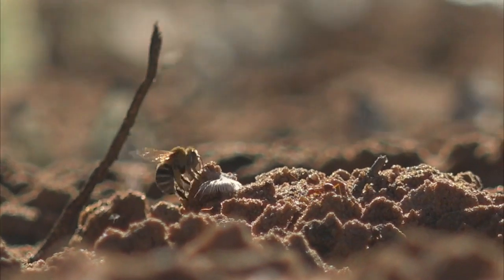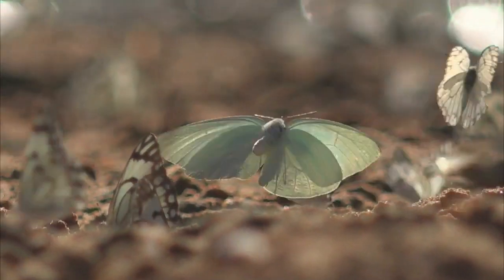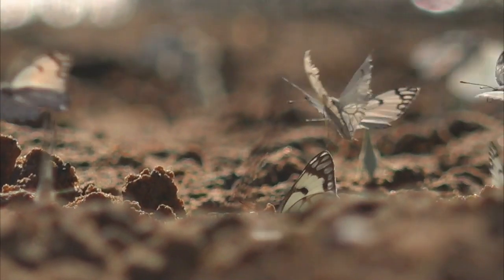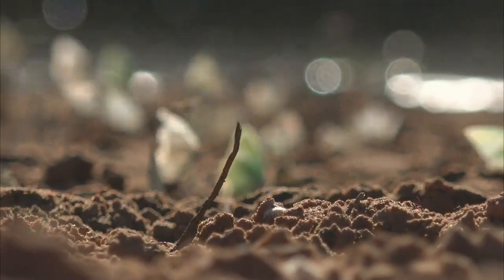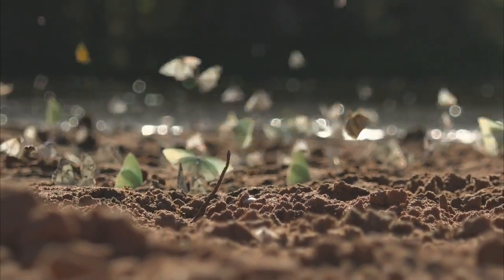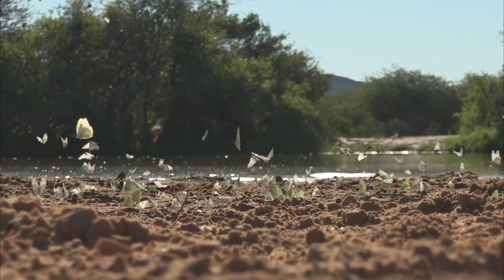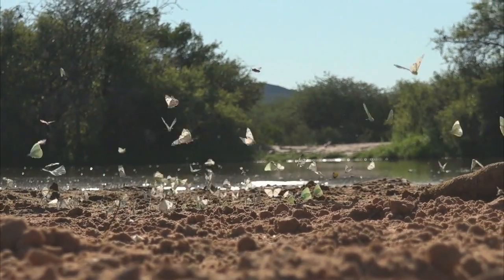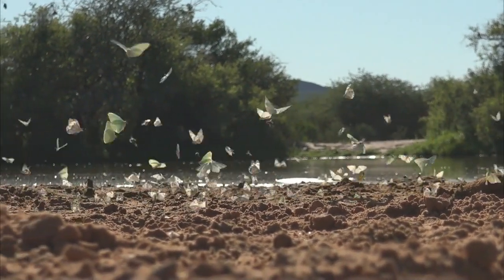A Beautiful Kaleidoscope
WE watched a beautiful scenery of different butterfly species by a waterhole with JP and David in the Tswalu Kalahari Reserve.

Drive: Sunset - 25 December 2020